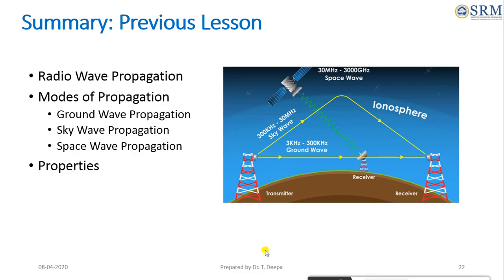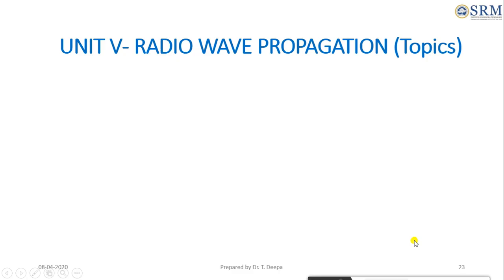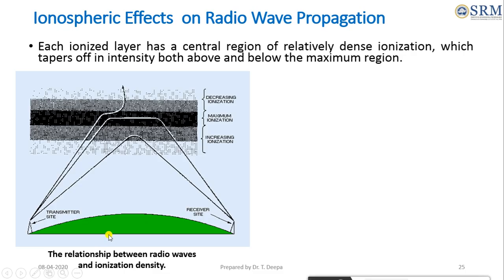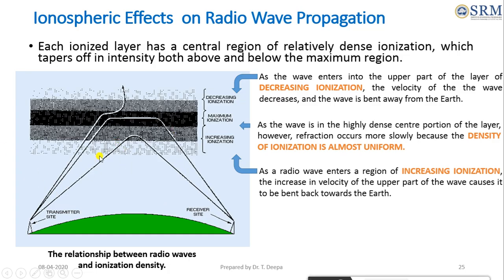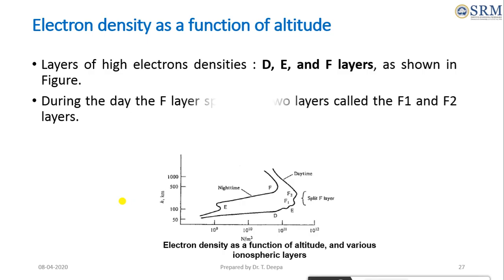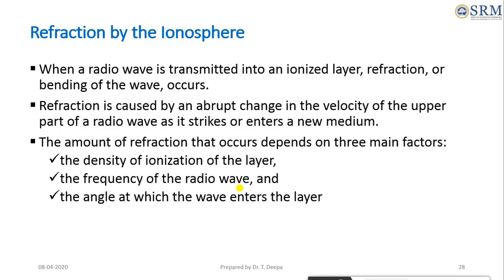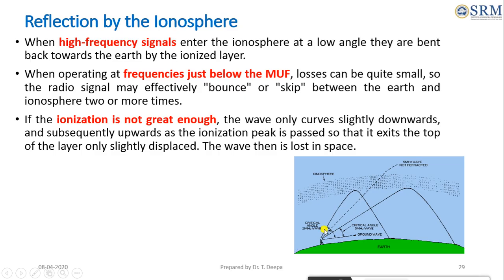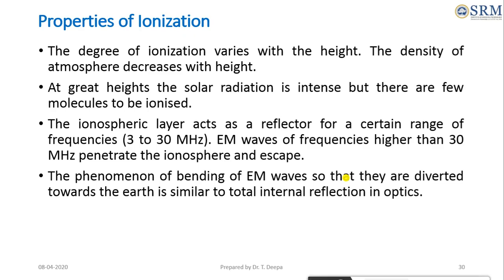Radio Wave Propagation-- Structure of Ionosphere,Reflection and Refraction of the skywave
Basics of propagation: Definition and General Classification
Different Modes of propagation
Structure of ionosphere
Refraction and Reflection of sky wave by ionosphere.
Structure of Ionosphere:
In radio communication, skywave or skip refers to the propagation of radio waves reflected or refracted back toward Earth from the ionosphere, an electrically charged layer of the upper atmosphere.
The ionosphere is a region of the upper atmosphere, from about 80 km to 1000 km in altitude, where neutral air is ionized by solar photons and cosmic rays.
Ionization occurs due to the absorption of the ultraviolet and other high-energy radiation coming from the sun by air molecules.
As the wave enters into the upper part of the layer of DECREASING IONIZATION, the velocity of the radio wave decreases, and the wave is bent away from the Earth.
As the wave is in the highly dense centre portion of the layer, however, refraction occurs more slowly because the DENSITY OF IONIZATION IS ALMOST UNIFORM.
As a radio wave enters a region of INCREASING IONIZATION, the increase in velocity of the upper part of the wave causes it to be bent back towards the Earth.
The ionosphere is further subdivided into several layers, the details of which are given in Table.
Ionospheric Layers: C, D, E, F1, F2, Regions
Layers of high electrons densities : D, E, and F layers, as shown in Figure.
During the day the F layer splits into two layers called the F1 and F2 layers.
The D layer vanishes completely at night.
Refraction by the Ionosphere
When a radio wave is transmitted into an ionized layer, refraction, or bending of the wave, occurs.
Refraction is caused by an abrupt change in the velocity of the upper part of a radio wave as it strikes or enters a new medium.
The amount of refraction that occurs depends on three main factors:
the density of ionization of the layer,
the frequency of the radio wave, and
the angle at which the wave enters the layer
When high-frequency signals enter the ionosphere at a low angle they are bent back towards the earth by the ionized layer.
When operating at frequencies just below the MUF, losses can be quite small, so the radio signal may effectively "bounce" or "skip" between the earth and ionosphere two or more times.
If the ionization is not great enough, the wave only curves slightly downwards, and subsequently upwards as the ionization peak is passed so that it exits the top of the layer only slightly displaced. The wave then is lost in space.
To prevent this a lower frequency must be chosen.
Properties of Ionization
The degree of ionization varies with the height. The density of atmosphere decreases with height.
At great heights the solar radiation is intense but there are few molecules to be ionised.
The ionospheric layer acts as a reflector for a certain range of frequencies (3 to 30 MHz). EM waves of frequencies higher than 30 MHz penetrate the ionosphere and escape.
The phenomenon of bending of EM waves so that they are diverted towards the earth is similar to total internal reflection in optics.
Summary
Long distance communication between two points on the earth is
achieved through reflection of electromagnetic waves by ionosphere.
Sky wave propagation takes place up to frequency of about 30 MHz. Above this frequency, EM waves essentially propagate as space waves.
The reflections from the ionosphere are actually produced by refraction as the wave propagates through the ionosphere.
The ionosphere is a concentrated region highly charged ions and electrons that collective form an ionized gas or plasma.
the frequency of the radio wave